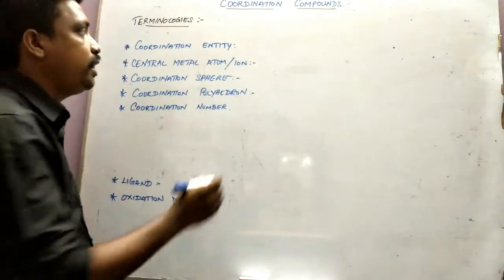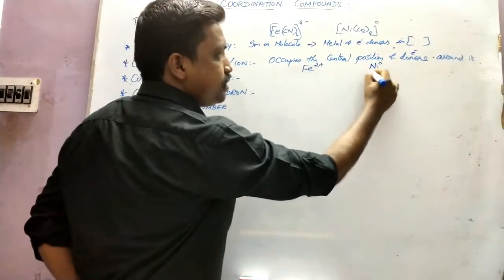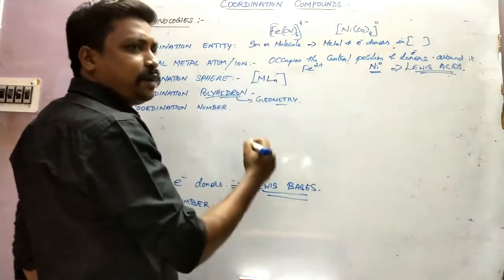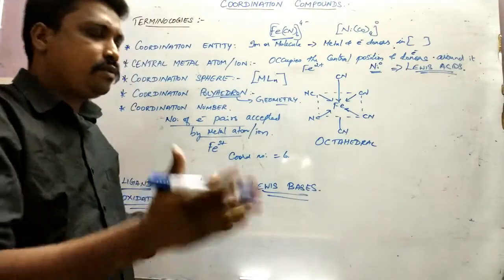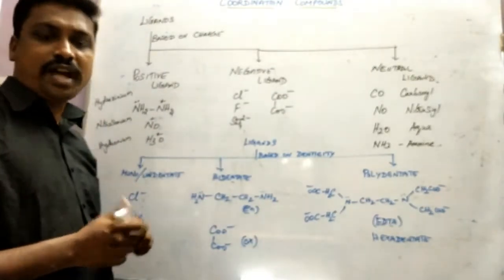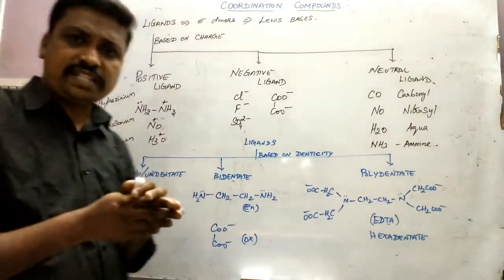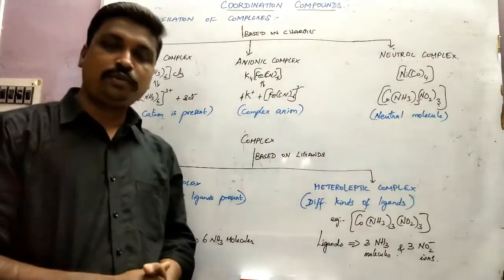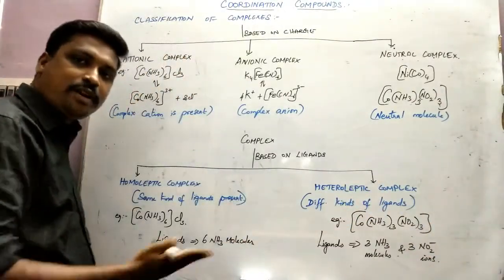Coordination Compound (part-3) (Terminologies& types of complex &Ligands) for state board and NCERT